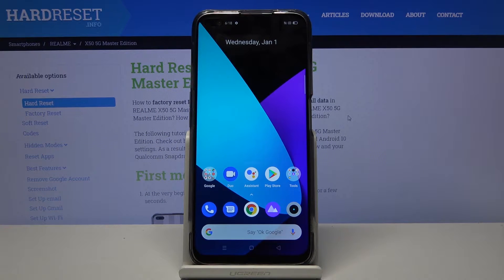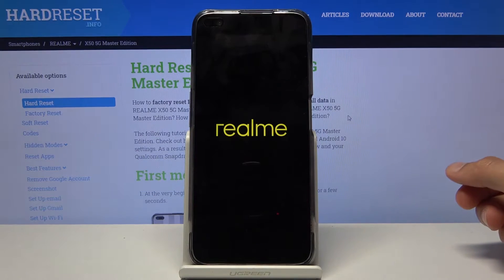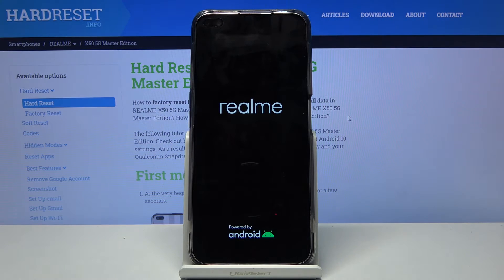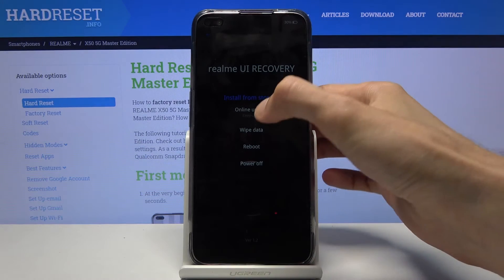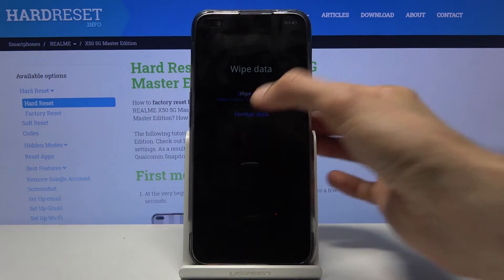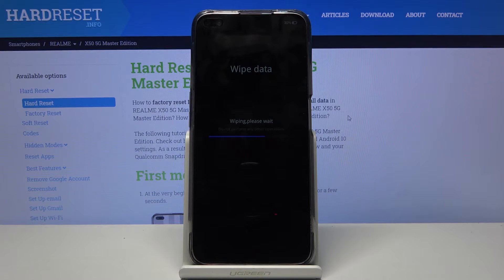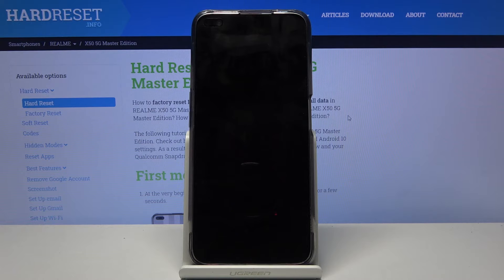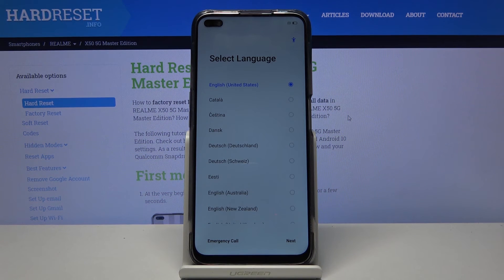How to Hard Reset REALME X50 via Recovery Mode - Remove Screen Blocate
If you cannot use your device due to a forgotten Pattern, Password or so, here is the answer. Watch this detailed tutorial and easily hard reset REALME X50. Afterward, you will be able to set up your REALME as a new one, with no screen protection included. Watch and learn how to factory reset Realme.

How to Reset REALME X50? How to Hard Reset REALME X50? How to Factory Reset REALME X50? How to Perform a Hard Reset REALME X50? How to Perform a Factory Reset REALME X50? How to Reset REALME X50 via Recovery Mode? How to Master Reset REALME X50?